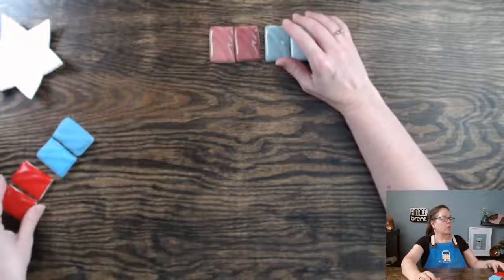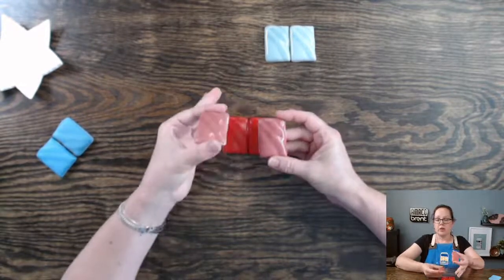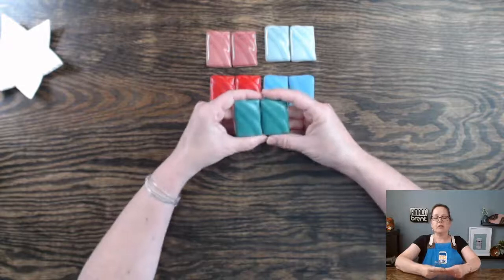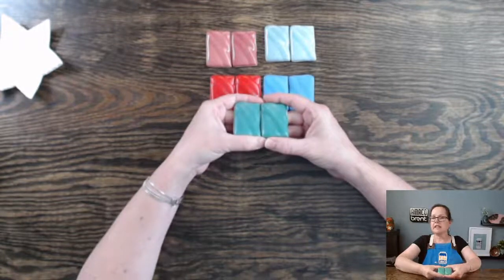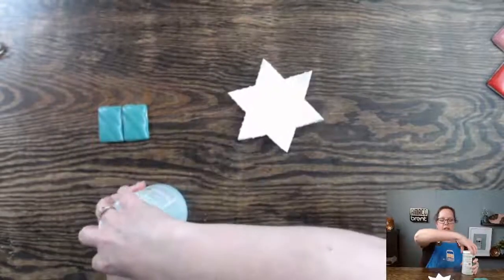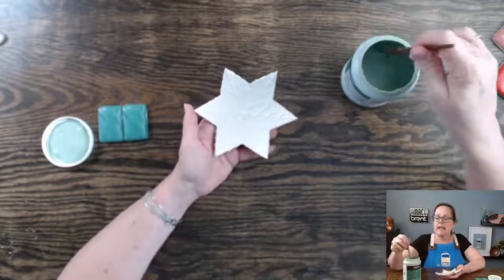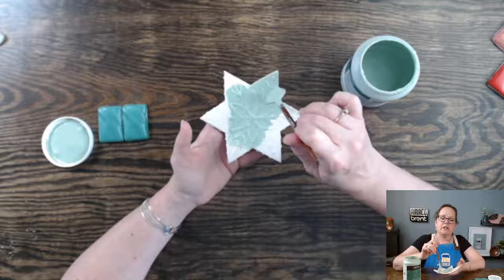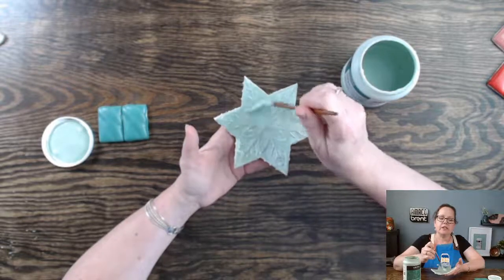Glazing With Amaco: New & Improved Formulas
As you probably know, clay, glaze, and underglaze ingredients may experience color, particle size, and other changes over time. This occurs due to natural variations in the mines from which raw materials come. Changes in manufacturing processes and suppliers can also cause it.

AMACO’s Technical Services team is used to testing for consistency and adjusting formulas on an ongoing basis. In the aftermath of the Covid Pandemic shut-downs and supply chain delays, we have experienced a tremendous onslaught of material changes. Many of our standard ingredients have changed, been delayed, or are no longer available. Our purchasing and QC teams continue to work tirelessly to source alternate materials and run stringent tests to ensure minimal impact of these changes on the fired results and end-user experience. Reformulated colors are tested for performance, consistency, and safety before being produced and packaged. Their fired results are often brighter, clearer, or “better” than the original!

Although every attempt is made to match the original control samples, we realize consumers may experience some variation in their results.

For this reason, ALL reformulated glazes and underglazes are labeled with an adhesive sticker on the lid indicating this is a “New & Improved Formula” for approximately 6 months.

Join us for Glazing with AMACO Live every 2nd and 4th Tuesday at
11:30 AM Eastern Time for glaze and underglaze demonstrations,
informational discussions, tips and tricks, resources, as well as live
question and answer sessions. Everything you need for clay!